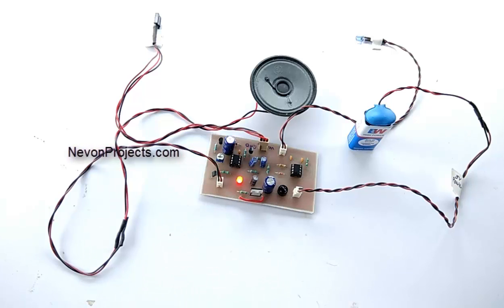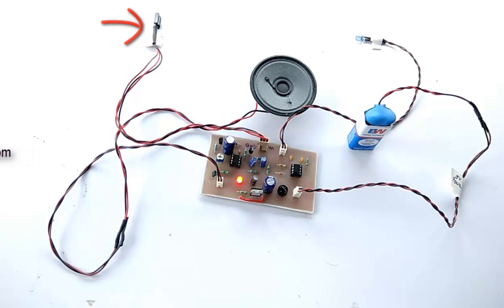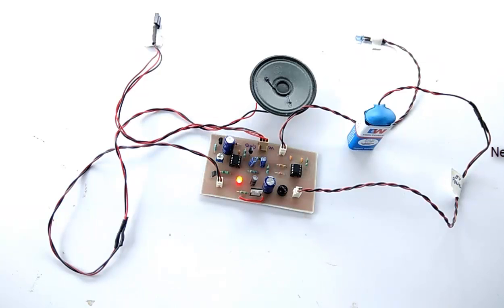Electronic Watch Dog Project